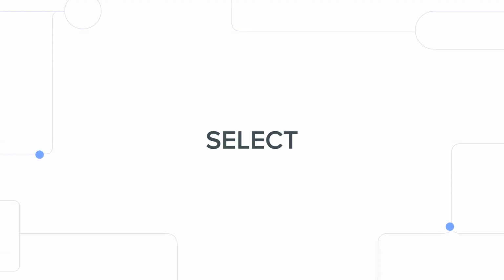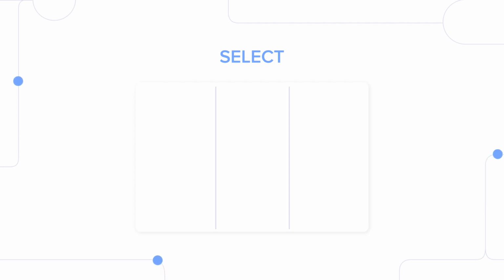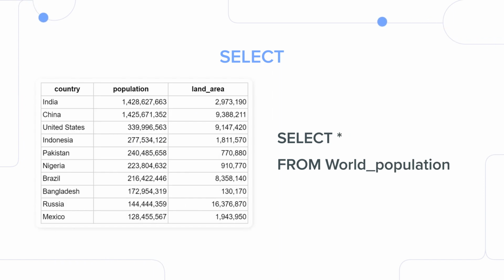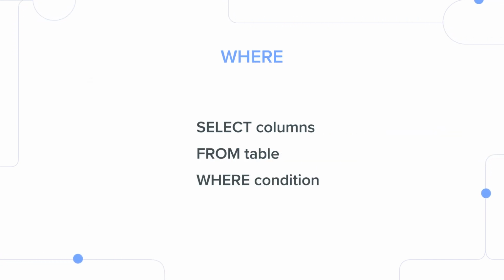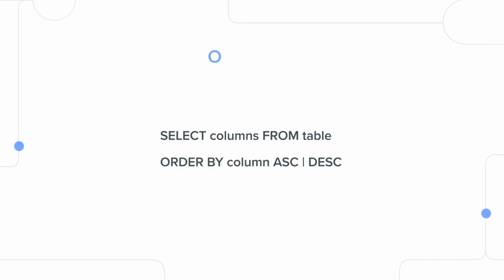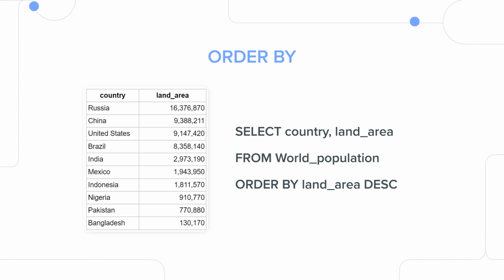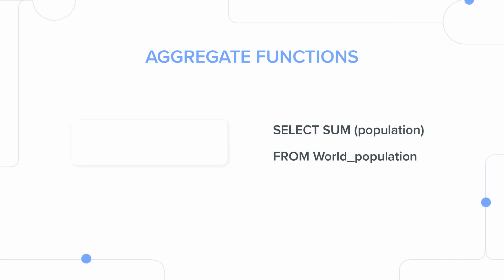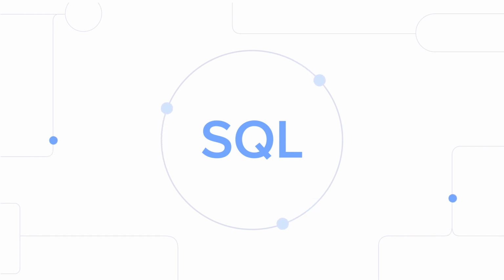An easy guide to learning SQL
New to data analysis or database management? This easy guide is designed specifically for beginners, walking you through the fundamentals of learning SQL. You’ll learn exactly what SQL is, why it's essential for working with data, and how to write your very first basic queries using commands like SELECT, WHERE, and ORDER BY. Start your journey toward becoming a data master today!

Video breakdown:
0:00 - 0:16: Introduction
0:17 - 0:56: What's SQL?
0:57 - 1:33: SELECT
1:34 - 1:48: WHERE
1:49 - 2:04: ORDER BY
2:05 - 2:28: Aggregate functions
2:29 - 2:52: Summary & links